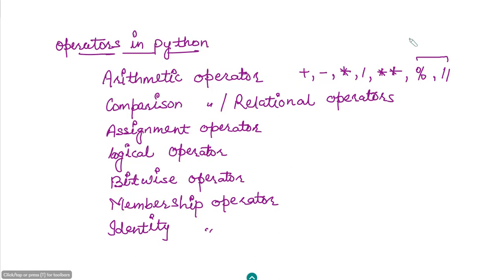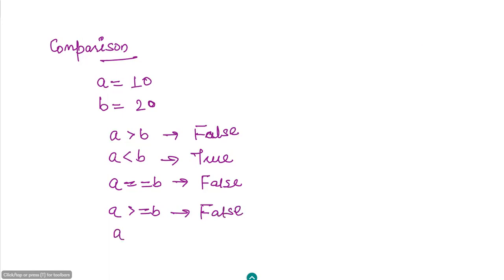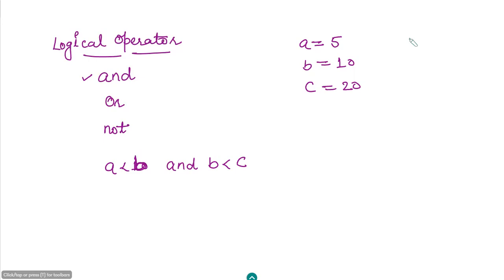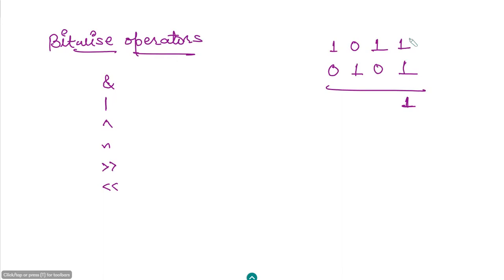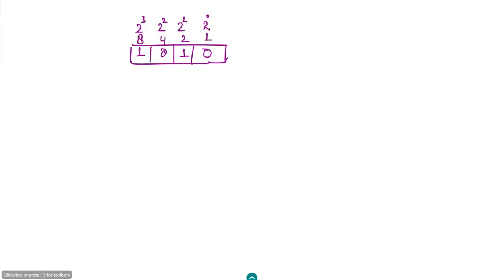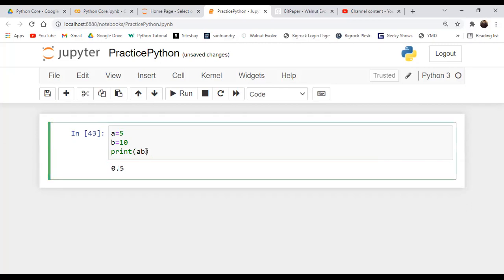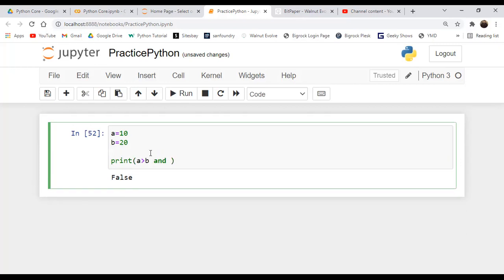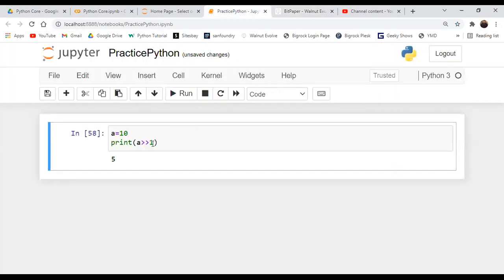Operators in Python